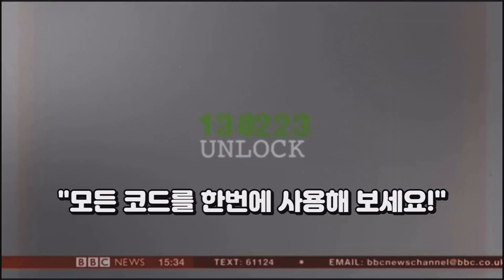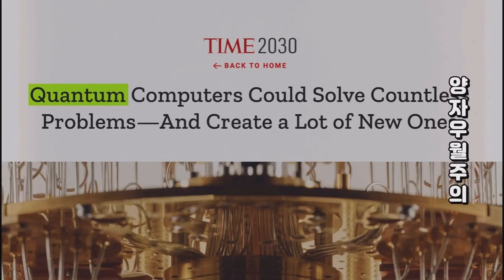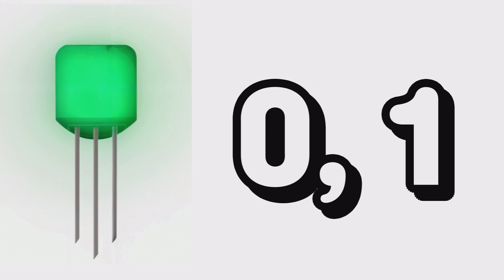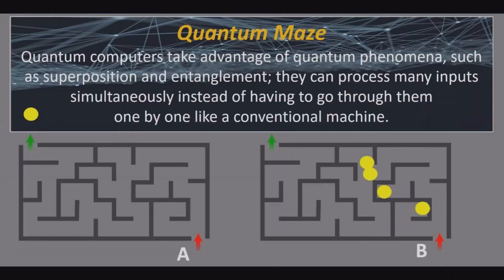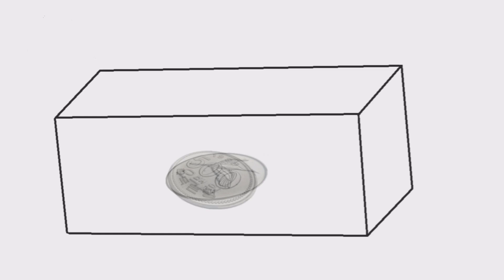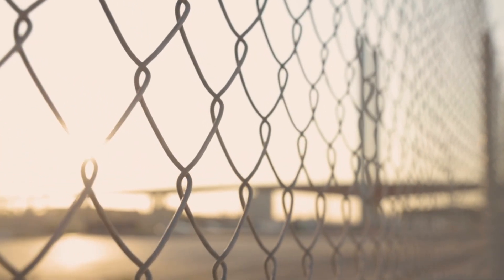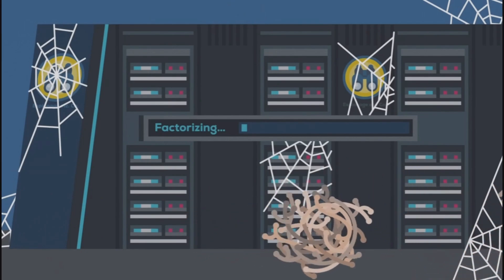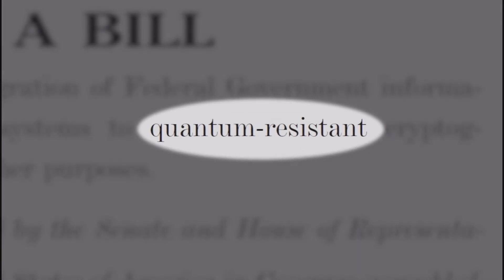양자컴퓨터가 다가온다 비트코인과 암호화폐의 대폭락 암호 체계 이대로 괜찮은가?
양자컴퓨터가 도래하면 비트코인의 운명은 어떻게 될까요? 이 영상에서는 비트코인과 암호화폐 세계에 대한 양자컴퓨터의 잠재적 영향을 탐구합니다. 양자컴퓨터의 신비로운 작동 원리가 평행우주 이론과 어떻게 연결되는지부터 시작해 이 혁신적인 기술이 현재의 암호화 방식을 어떻게 무력화시킬 수 있는지까지 살펴봅니다. 그리고 우리가 어떻게 준비해야 할지 함께 알아보겠습니다. 지금 바로 영상을 확인하세요!

관련 영상

(평행우주와 불멸의 삶 그리고 무한한 가능성)

(인공지능 특이점과 우리들의 미래 1부)

(인공지능 특이점과 우리들의 미래 2부)